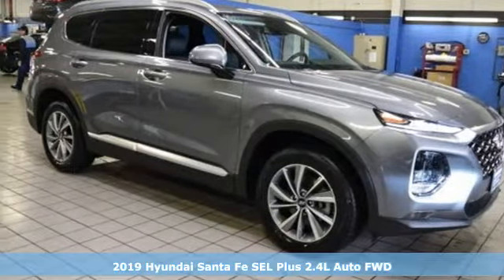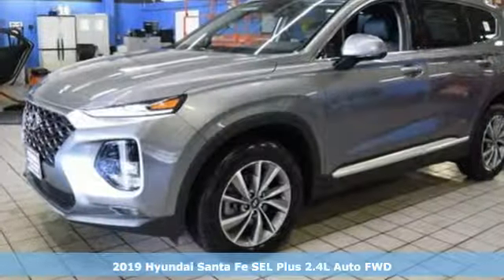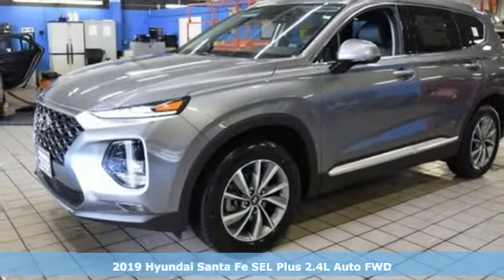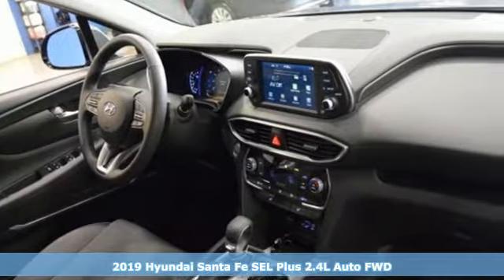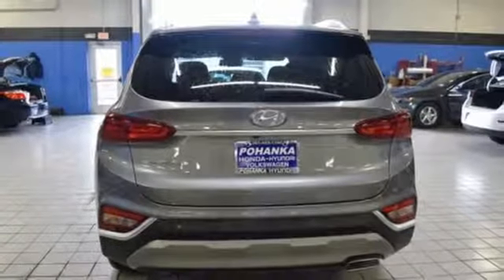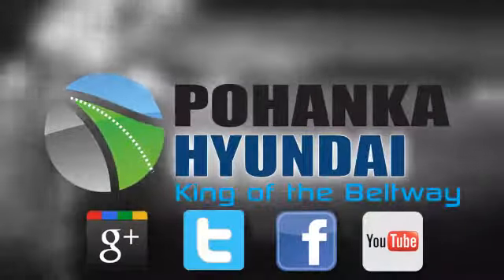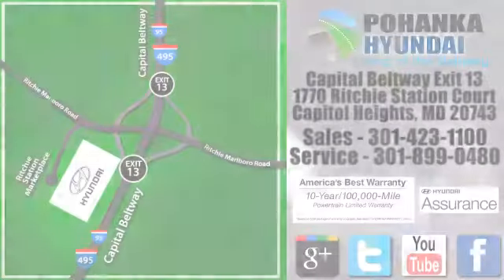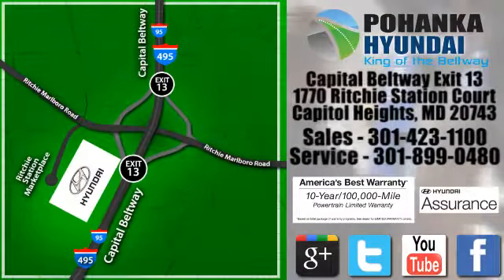New 2019 Hyundai Santa Fe Capitol Heights MD Washington-DC, MD FKH072119 - SOLD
Year: 2019
Make: Hyundai
Model: Santa Fe
Trim: SEL Plus 2.4
Engine: 2.4L 4-Cylinder
Transmission: Automatic
Color: Gray
Interior: Black/Black
Stock #: FKH072119
VIN: 5NMS33AD1KH072119
Machine Gray 2019 Hyundai Santa Fe SEL Plus 2.4 FWD Automatic 2.4L 4-Cylinder Santa Fe SEL Plus 2.4.brbrWe welcome you come meet the all new King of the Beltway Pohanka Hyundai of Capitol Heights, at Ritchie Station, right off the Beltway Exit 13. We appreciate you taking the time to browse our new car inventory If you have any questions about this vehicle or any other please do not hesitate to contact our Staff.

Address:
1770 Ritchie Station Court